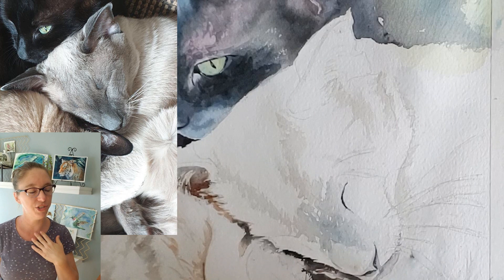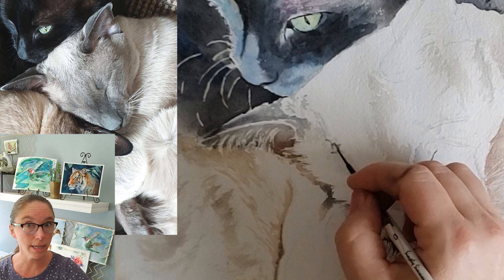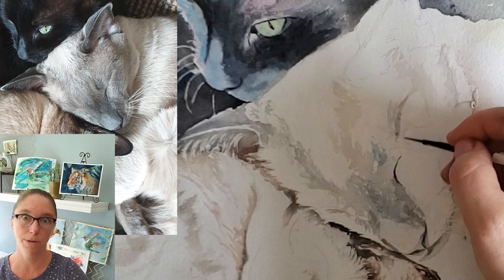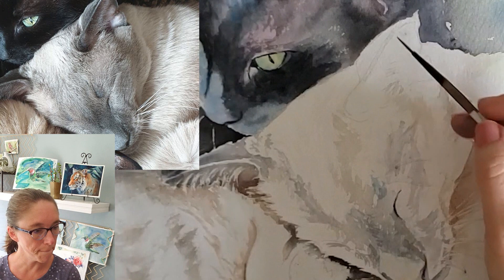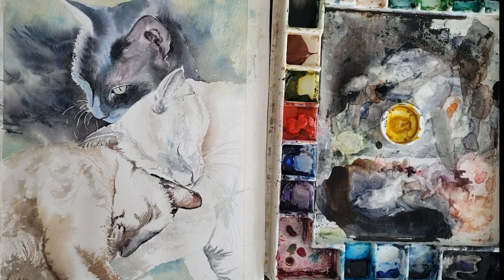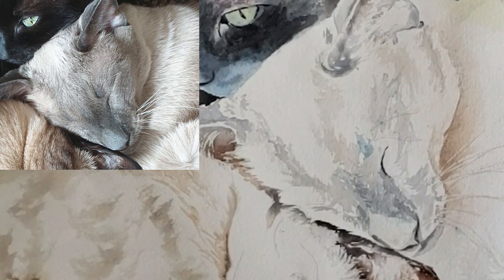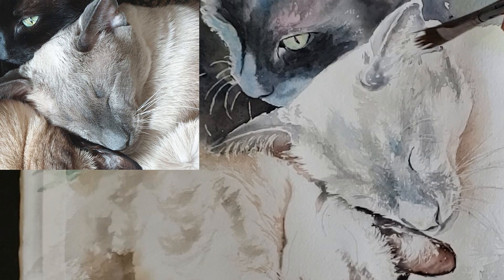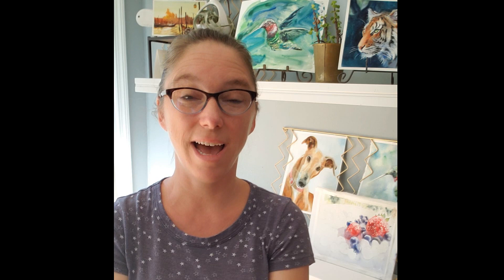How to Paint a Lilac Point Siamese - Session 5 - Watercolor 4 Beginners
- INSTANT access to several full tutorials WITH traceables  including a chicken, rooster, dog, cats, landscape, a hummingbird, bengal cat, wedding portrait, and a horse